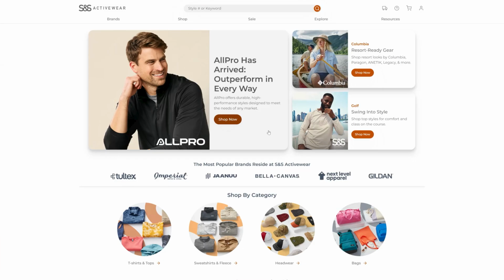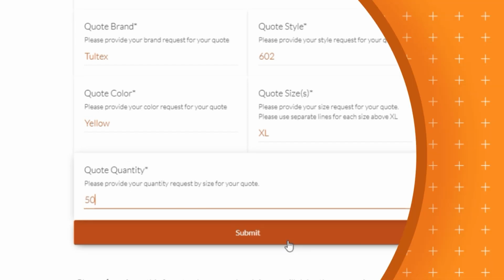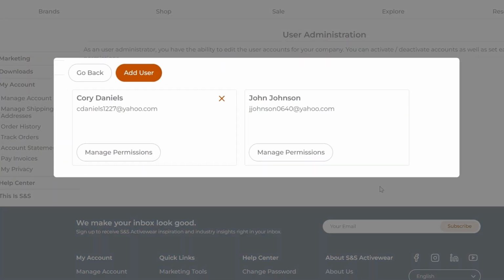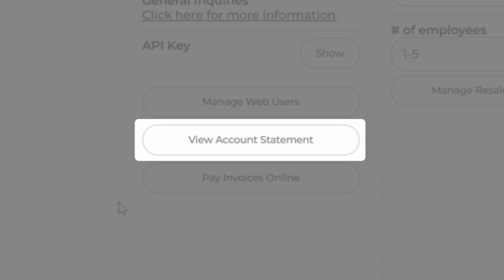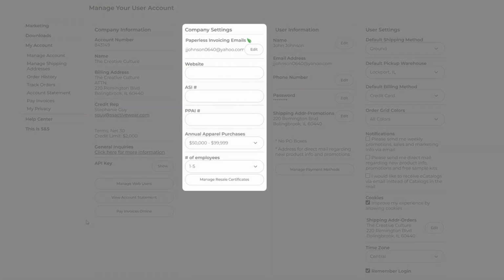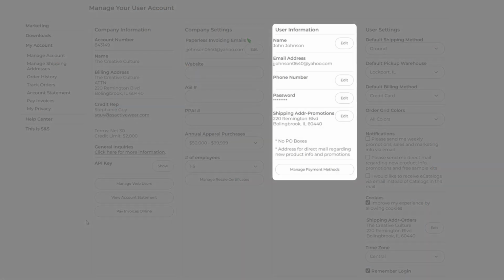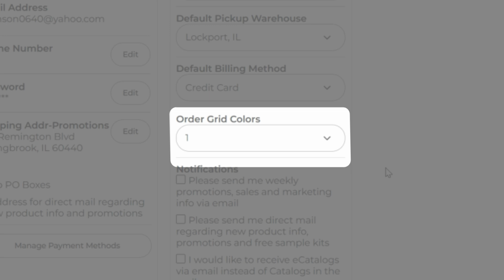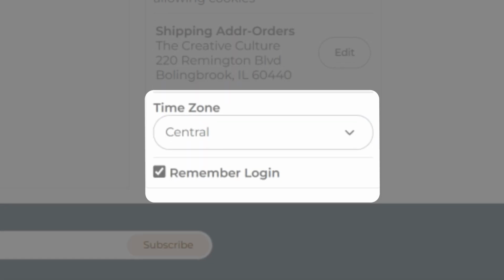How to Setup Your Web Account | S&S Activewear Tutorials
Chapters
0:00 - Intro
0:13 - My Account Page
0:30 - Company Information Column
0:40 - General Inquiries
1:49 - API Key
2:03 - Manage Web Users
3:10 - View Your Account Statement
3:30 - Where to Pay Your Invoice
4:15 - Company Settings Column
4:25 - Managing Your Resale Certificate
5:13 - User Information Column
5:35 - Managing Your Payment Methods
6:04 - User Settings
6:15 - Order Grid Colors
6:39 - Notification Options, Cookies and Shipping Address
7:17 - Time Zone Adjustment